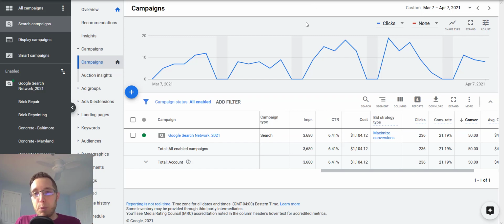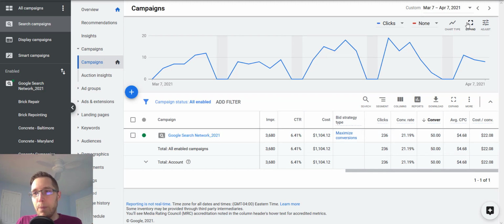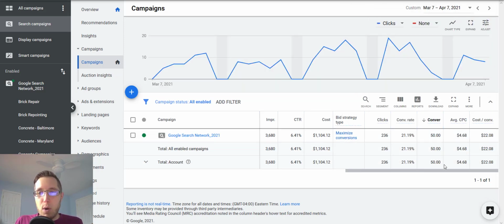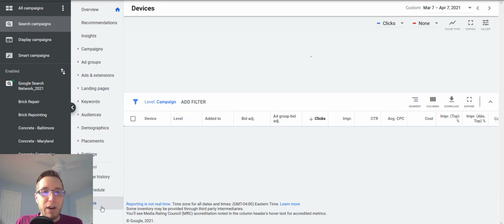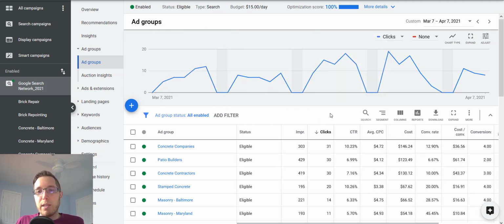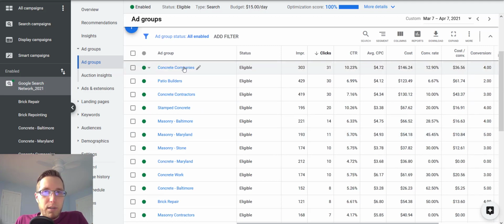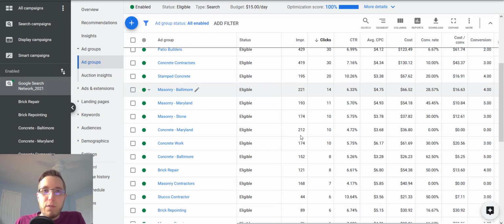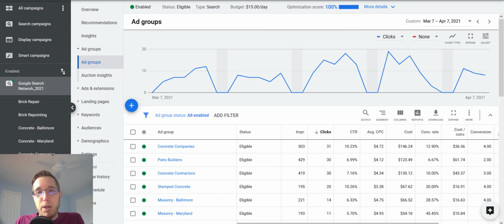Concrete & Masonry Marketing Case Study | Google Ads PPC For Concrete & Masonry Contractors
Are you a business owner looking for someone to run your ads?

In this video I'll go over a quick Google Ads PPC case study for a concrete & masonry contractor. If you're a concrete contractor or masonry contractor looking for more leads, check this video out!

Concrete contractor marketing
Masonry contractor marketing
Google Ads for contractors
Google Ads PPC case study for concrete & masonry contractors